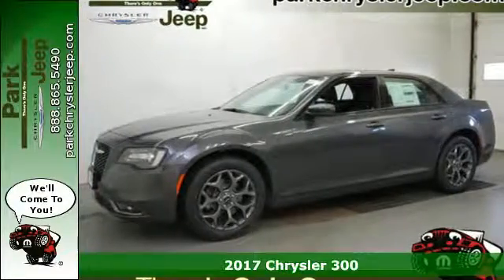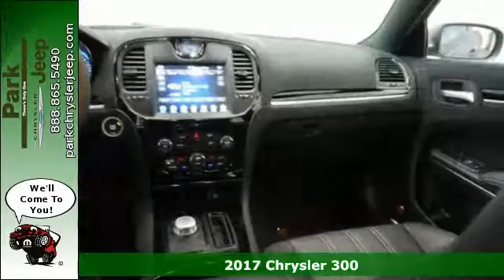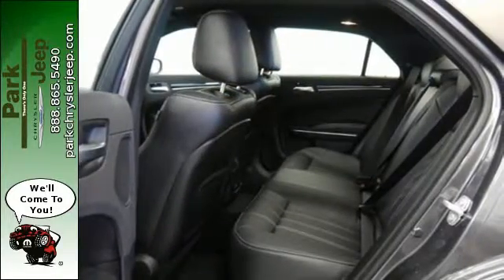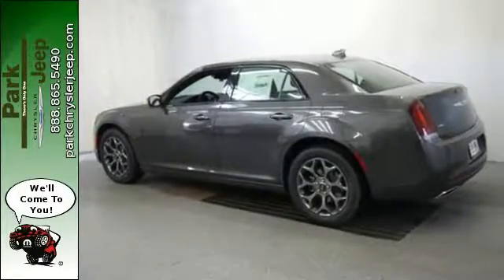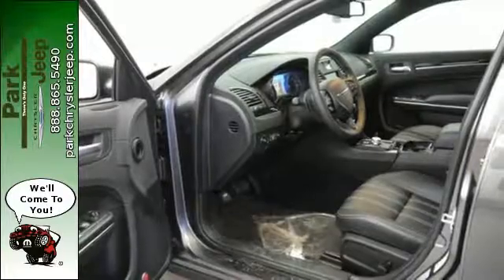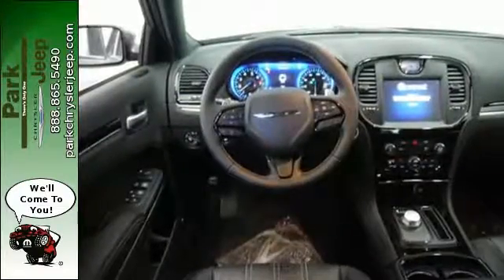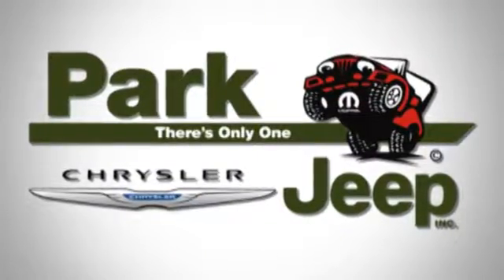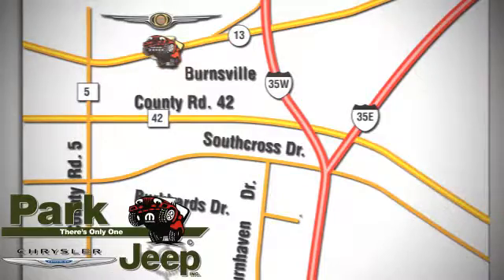New 2017 Chrysler 300 Minneapolis MN Burnsville, MN NC60089 - SOLD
Year: 2017
Make: Chrysler
Model: 300
Trim: S
Engine: 3.6L V6
Transmission: Automatic 8-Speed
Color: Granite Crystal
Interior: Black
Stock #: NC60089
VIN: 2C3CCAGG1HH545116
2017 with Standard features include: Bluetooth Remote power door locks Power windows with 2 one-touch Heated drivers seat Automatic Transmission 4-wheel ABS brakes Air conditioning with dual zone climate control Universal remote transmitter Audio controls on steering wheel Traction control - ABS and driveline Tilt and telescopic steering wheel Multi-function remote - Trunk/hatch/door/tailgate remote engine start 8-way power adjustable drivers seat Heated passenger seat Head airbags - Curtain 1st and 2nd row Passenger Airbag 3.6 liter V6 DOHC engine 300 hp horsepower 4 Doors All-wheel drive Fuel economy EPA highway (mpg): 27 and EPA city (mpg): 18 Front fog/driving lights Tachometer Compass External temperature display Interior air filtration Clock - Analog Overhead console - Mini with storage Satellite communications - Uconnect Access Transmission controls on steering wheel - Gear shift controls Trip computer Transmission hill holder Stability control - Stability control with anti-roll Knee airbags - Driver Rear bench seats Engine hour meter Intermittent window wipers... MSRP of $37570. See our Park Difference with this Granite Crystal Chrysler 300 with Black Interior and Automatic 8-Speed Transmission. At Park Chrysler Jeep we give you our Best Price First with Internet Prices* that apply to everyone! We are Family Owned since 1957 we serve customers all over the Minneapolis/St. Paul Metro Area and we have an Exclusive Unlimited Mile Powertrain Warranty on new vehicles!*** Our staff has been hand picked to make sure you have the fastest most fantastic buying experience possible. We take all trades and have over 30 Lenders. We'd love to see your vehicle and even if you don't buy from us we'll give you a no obligation bid for your car! Priced below MSRP!!! Why pay more for less* Runs mint!!! This fine Sedan seeks the right match.. All Wheel Drive!!!AWD. PRICE DROP*** Safety equipment includes: ABS Traction control Passe

Address:
1408 W. Hwy. 13